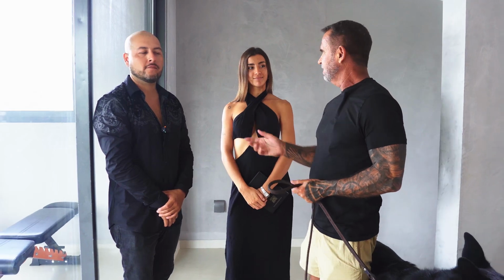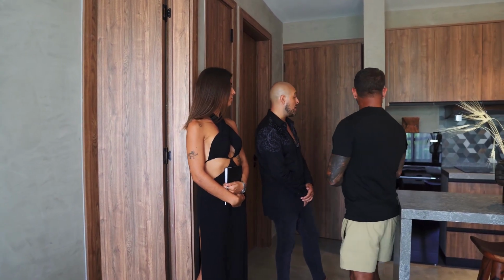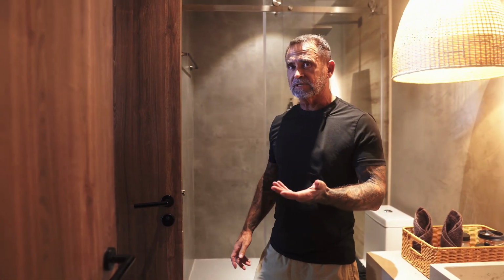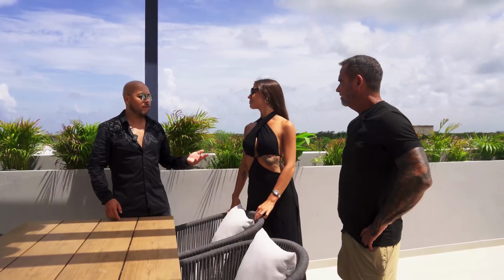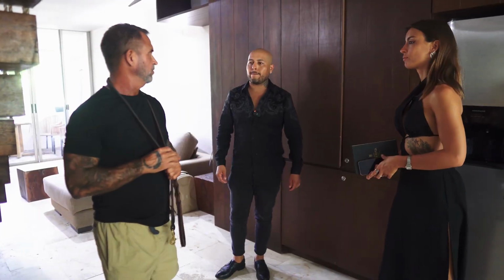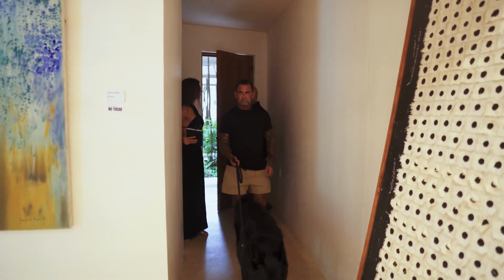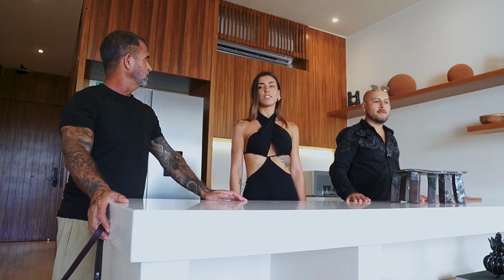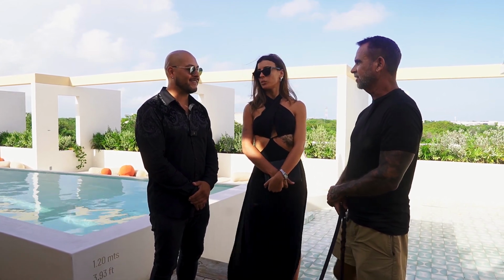Crazy Tulum Penthouse (only $330,000 USD)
In this episode of Making Mexico Home, House Hunting Edition, we explore three unique properties in Tulum, each with its own charm and investment potential. From a cozy one-bedroom unit to a luxurious studio penthouse, these homes offer great opportunities for both living and renting. Join us as we dive into the specifics of each property.

Property #1: Modern One-Bedroom Unit in Region 9

- Bedrooms: 1
- Bathrooms: 1
- Size: 54 square meters (approximately 581 sq ft)
- Price: $162,000 USD (approximately 3 million pesos)
- Rental Income: Long-term rental rate of $864 USD per month (including HOA fees)

Features:

- Turnkey Package: Comes fully furnished and equipped, ready for immediate occupancy or rental.
- Modern Design: Features high-quality finishes, including eco-friendly materials, beautiful countertops, and stylish furniture.
- Amenities: Enjoy a gym, rooftop pool, barbecue area, co-working space, and laundry facilities on every floor.
- Investment Potential: Estimated annual ROI of 6.3%, making it a solid investment choice in Tulum's growing real estate market.

This unit is ideal for singles or couples looking for a modern, well-located home in Tulum.

Property #2: Spacious Two-Bedroom Condo in Aldea Zama

- Bedrooms: 2
- Bathrooms: 2
- Living Space: 158 square meters
- Rental Income: Long-term rental rate of $2,100 USD per month (including HOA fees)

Features:

- Large Living Spaces: The condo includes a big living room, dining area, and a full kitchen, ideal for family living or hosting guests.
- Prime Location: Set in Aldea Zama, one of Tulum's most desirable areas, known for its proximity to shops, restaurants, and the beach.
- Amenities: Includes a terrace, outdoor areas for relaxation, and ample natural light throughout the unit.
- Investment Potential: Strong rental income makes this condo a lucrative option for investors looking to enter Tulum's booming real estate market.

This condo offers a blend of comfort and profitability, ideal for investors or those looking to enjoy Tulum's lifestyle.

Property #3: Luxurious Studio Penthouse in Bakab

- Type: Studio Penthouse
- Living Space: 100 square meters (approximately 1,085 sq ft)
- Rental Potential: High rental rates due to premium location and amenities

Features:

- Luxurious Amenities: Includes a rooftop pool, wellness room, shaded relaxation areas, and stunning views of the jungle.
- Modern Design: Fully furnished with high-quality materials and stylish decor, creating a sophisticated living space.
- Community Focus: Offers biohacking facilities, yoga classes, art workshops, and more, providing residents with a unique lifestyle experience.
- Investment Potential: With its luxury features and prime location, this penthouse is expected to attract high-end renters, ensuring strong returns.

Ideal for those looking for a luxurious and tranquil living environment, this penthouse offers the best of Tulum's lifestyle.